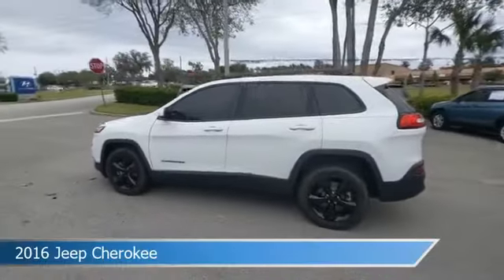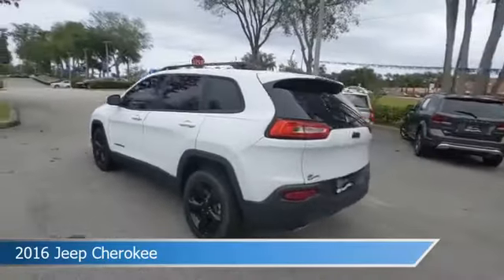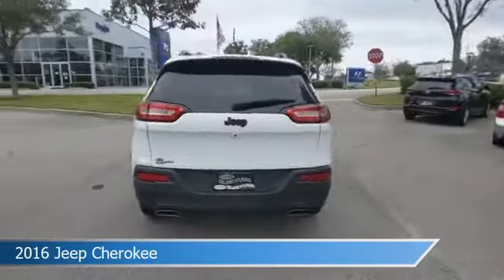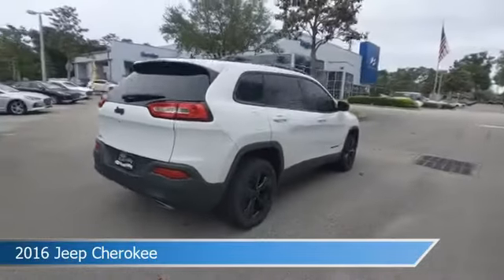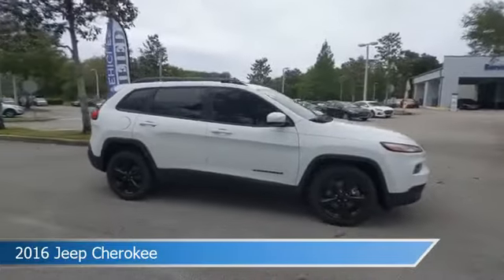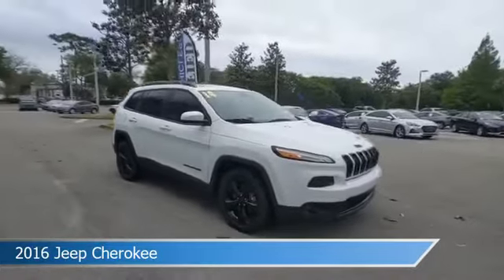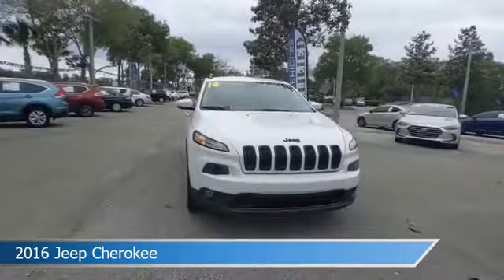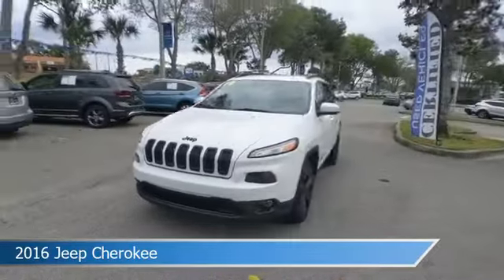2016 Jeep Cherokee GW135897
2016 Jeep Cherokee GW135897